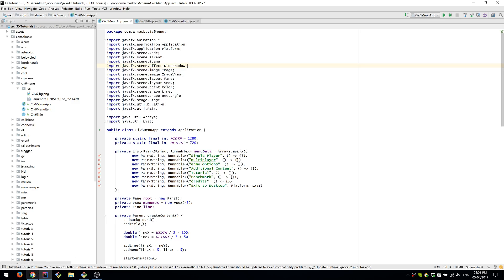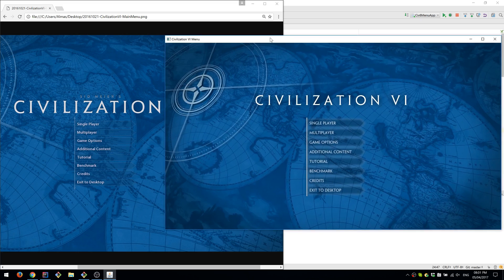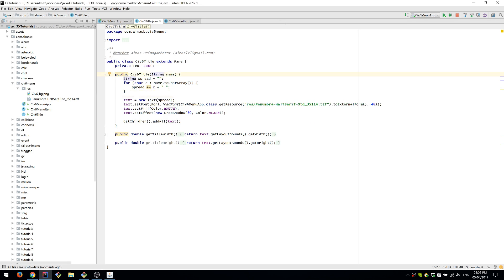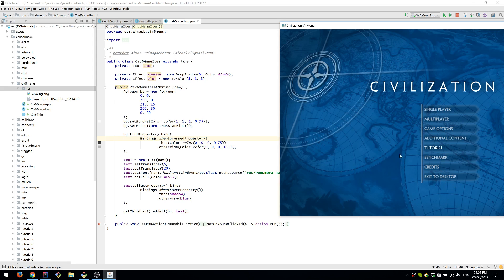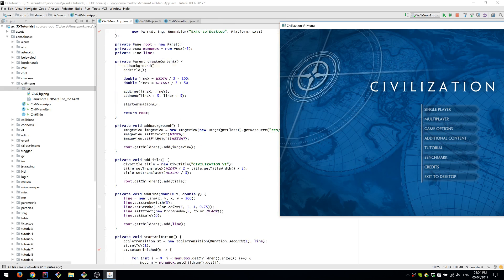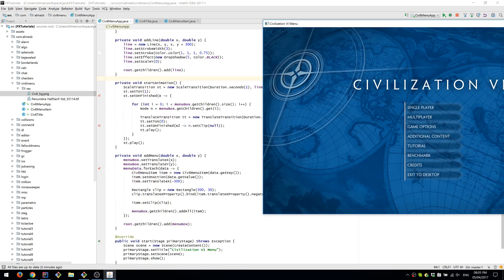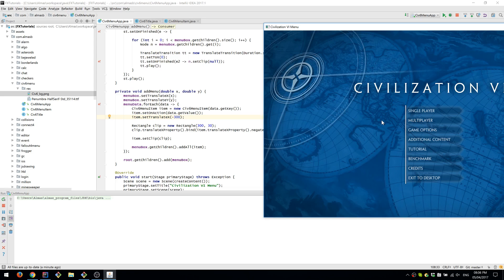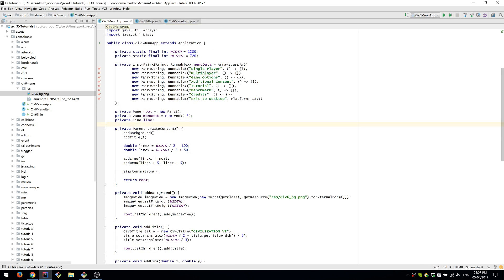JavaFX Custom Game Menu: Civilization VI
We look at how to make a menu inspired by Civilization 6.